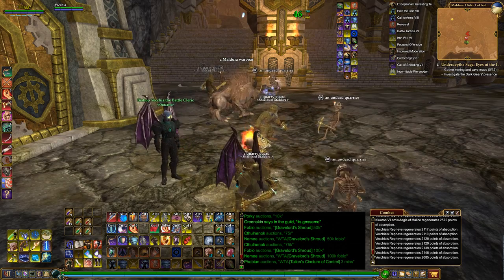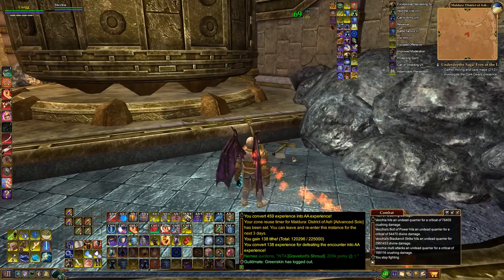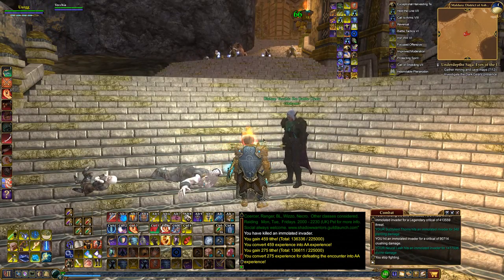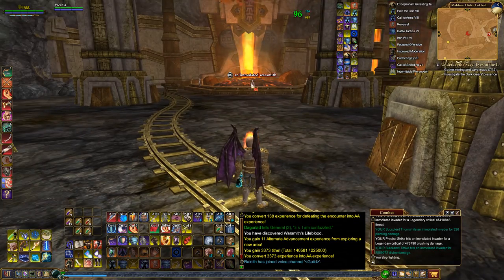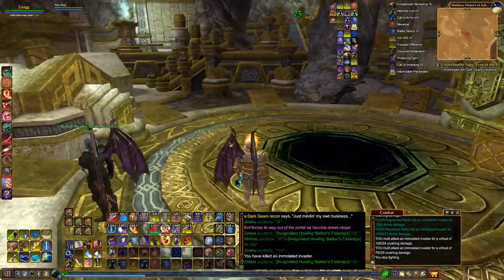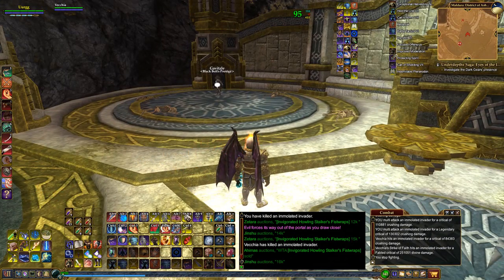Everquest 2: Terrors of Thalumbra part 7.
Everquest 2 walkthrough.
let's play Everquest 2.
Everquest 2 Thurgadin server.